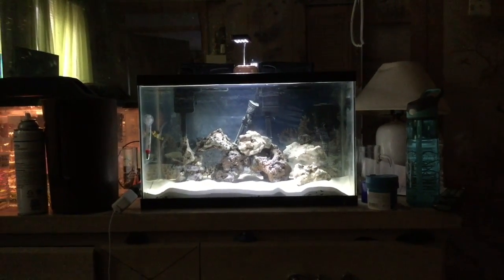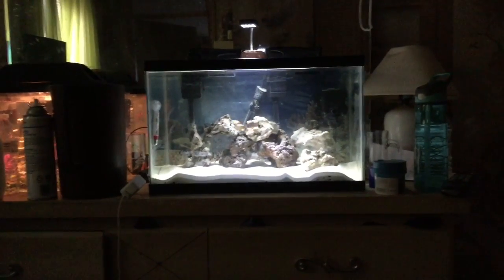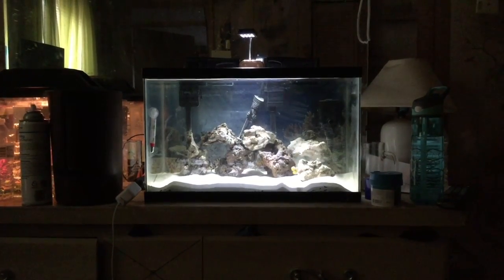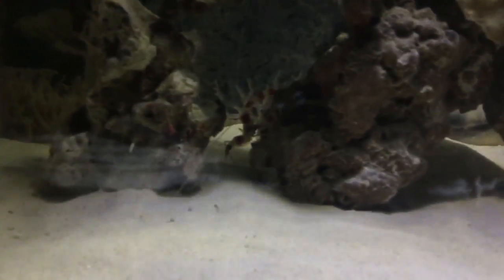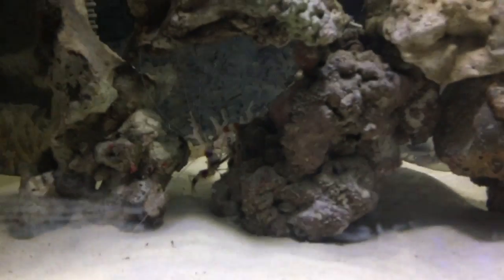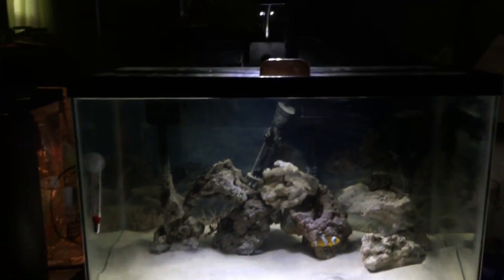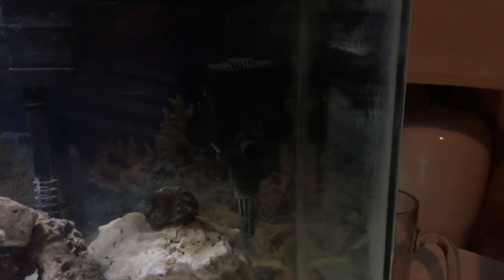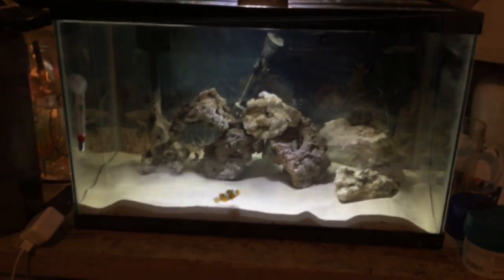My First Saltwater Tank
I have started a tank and going to keep updated on it and the changes on to.